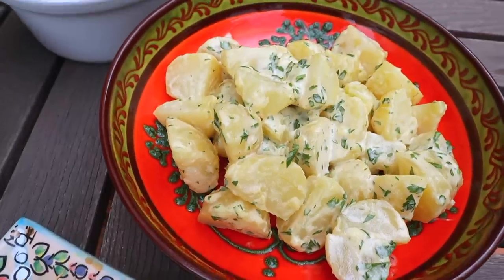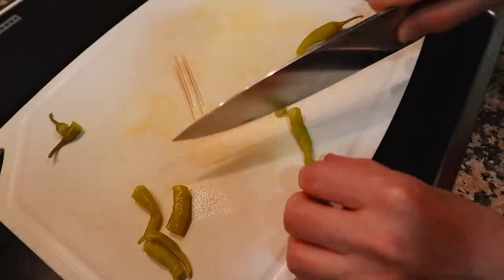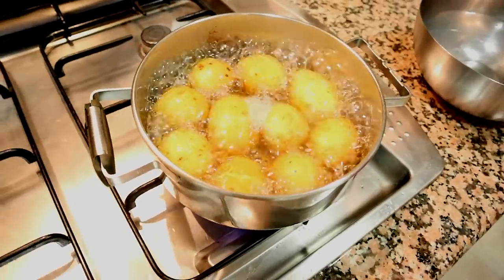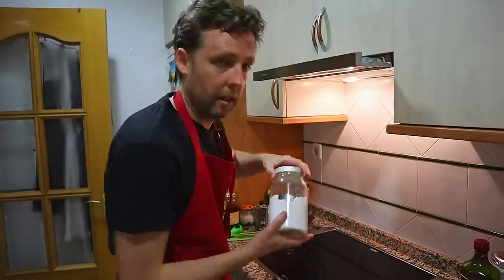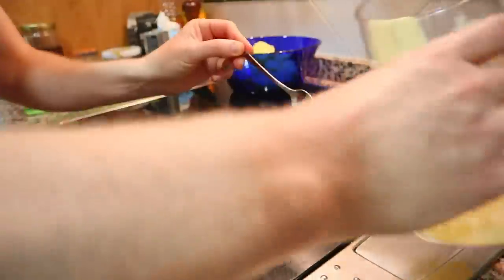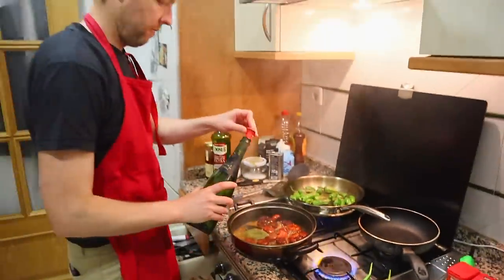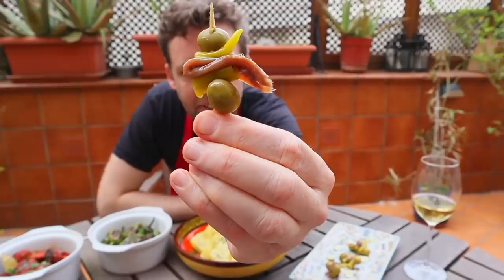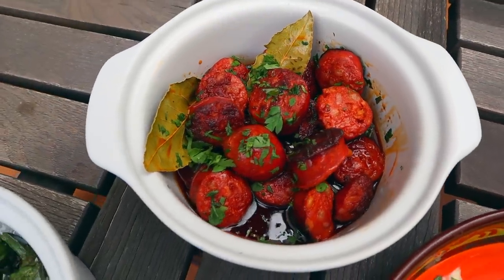5 Tapas Perfect for Parties 💥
This tapas spread is a great bet for parties, or just for dinner. Pimientos de padrón, patatas alioli, chorizo in cider, gilda skewers and warm almonds with paprika! Venga, let’s go! 🥝

THE RECIPES 🔥🔪
Tapa 1: Gilda (per gilda)

2 olives with pit or stuffed with anchovy
1 green pickled pepper
1 anchovy

Process:
Cut the pickle pepper into two
Slide the ingredients on a toothpick in this order: olive, pepper, anchovy, pepper, olive
Drizzle with a little extra virgin olive oil before serving

Tapa 2: Patatas alioli

As many potatoes as you want to make (in the video we made about 8 small ones)
1 egg
1 clove garlic
Olive oil
Lemon juice
Salt

Process:
Wash the potatoes and boil them skin-on until they’re fork tender (edible).
Drop them into cold water a few moments. This will make it easy to peel the skin off
Peel them
Let them cool while you make the alioli (usually this tapa is served cold in Spain)

To make the alioli:
You’re going to drop all the ingredients into a food processor - garlic clove (cut in half), raw egg, about 100ml olive oil, a squeeze of lemon juice, a pinch of salt. Then blend so it - hopefully - emulsifies. Then you can add more olive oil as it blends as desired. If it doesn’t emulsify immediately, start again.

Mix fresh parsley with the alioli and cover the potatoes.

Tapa 3: Pimientos de padrón
Fry the peppers on a high heat in olive oil, until they start to blister and char a little.
Sprinkle with salt flakes to serve

Tapa 4: Chorizo a la sidra (chorizo in apple cider)
Fresh chorizo
Hard apple cider (ideally dry, not sweet but this depends on your taste)
2 bay leaves

Slice the chorizo into chunks and brown over a medium heat in a very small amount of oil (oil will come out of the chorizo)
Once it browned, add the bay leaves and pour over the apple cider so that it’s about halfway up the side of the chorizo)
Let it cook for another 5 minutes or so
Serve by pouring the juice from the pan over the chorizo and sprinkle with fresh parsley

Tapa 5: Paprika almonds
Roasted or fried peeled almonds (don’t use raw almonds - they need to be cooked)
Hot paprika
Sweet paprika
Pour a small amount of oil in the pan (because the almonds just need to warm, and they’ve likely already been cooked in oil).
Add the almonds and a dash of hot paprika and a dash of sweet paprika
Mix around in the pan so the paprika coats the almonds
Serve and sprinkle with salt